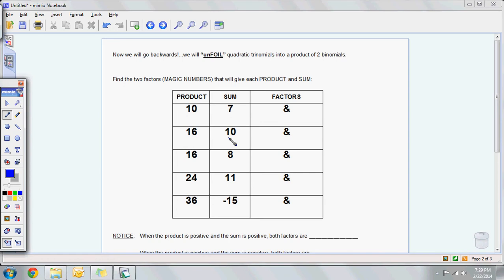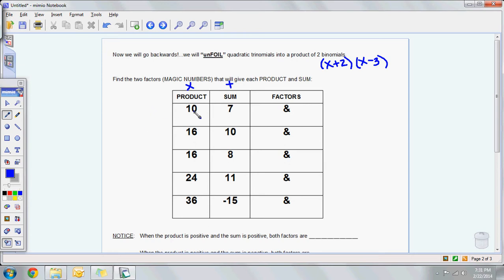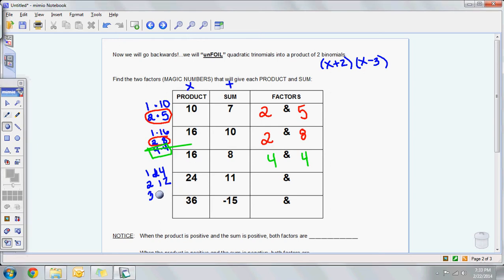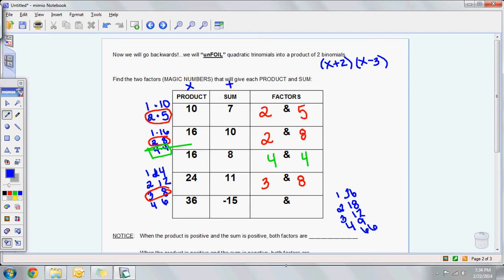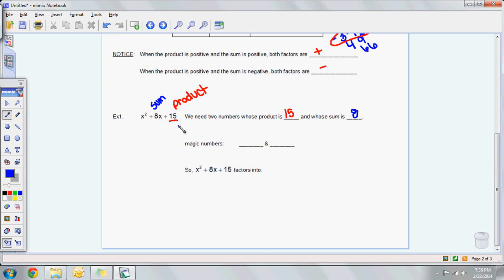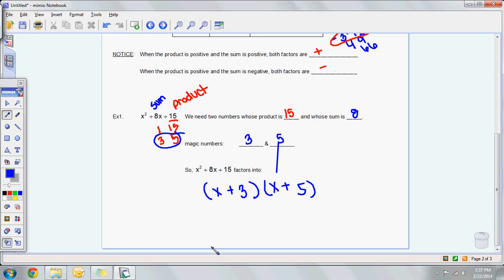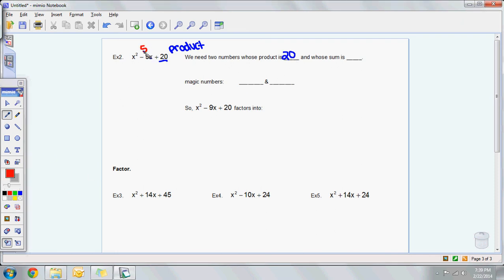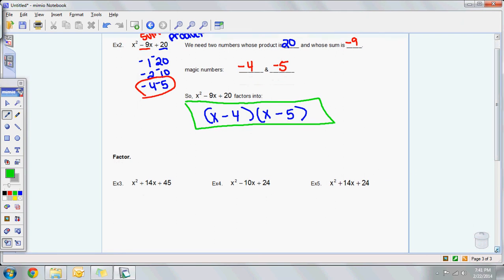7.3A Factoring Video